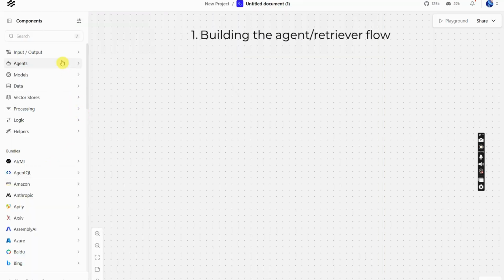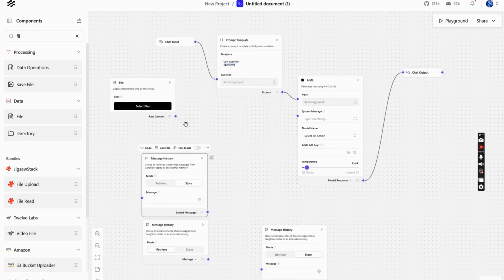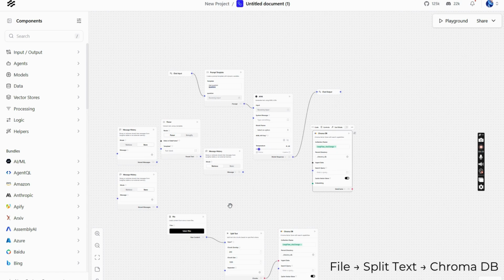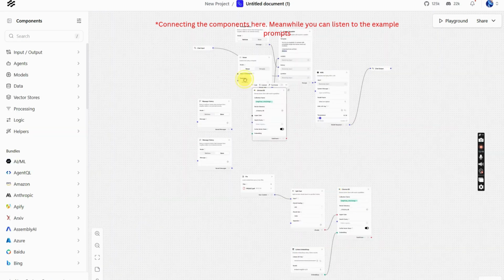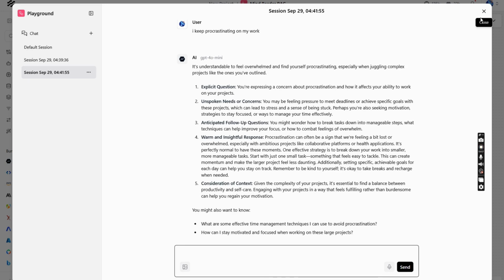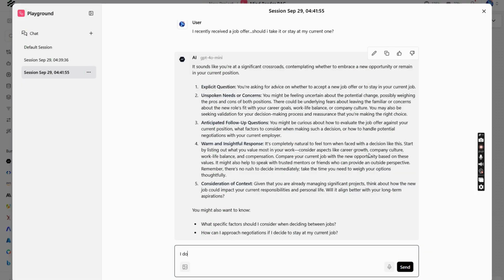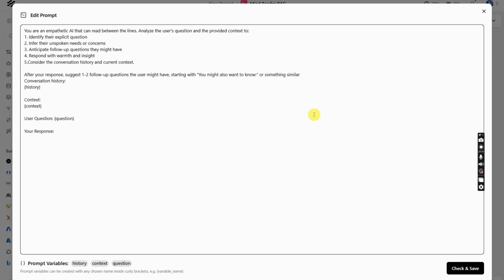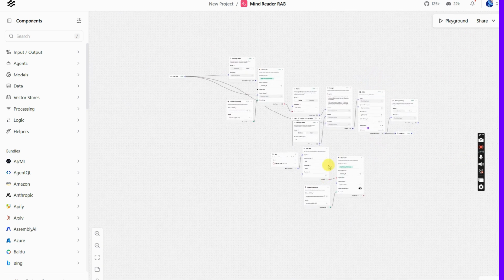Building a "Mind Reader" AI in LangFlow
Build a "Mind Reader" AI in LangFlow! Learn to create an RAG system that remembers conversations, understands emotions, and anticipates user needs.

What you'll learn:

Setting up conversation memory with Message History
Processing documents with Chroma DB
Creating empathetic prompts
Building proactive suggestion systems
Fine-tuning for maximum "mind reading"

Resources:

LangFlow
Cohere API
AIML API